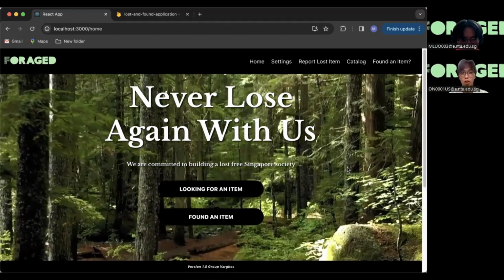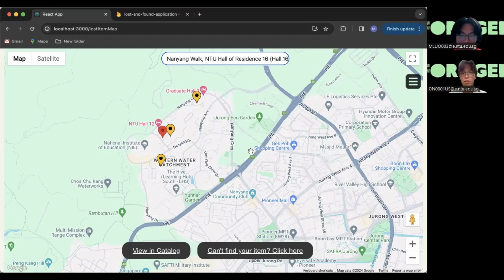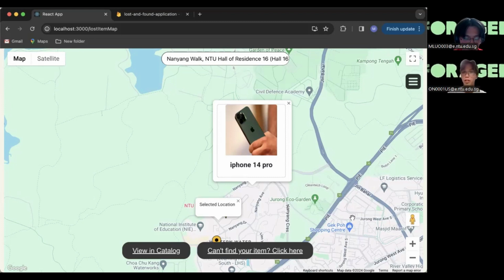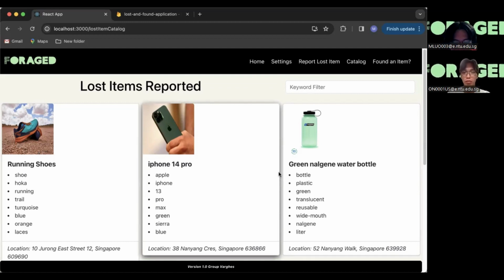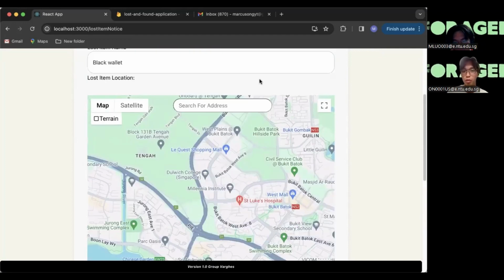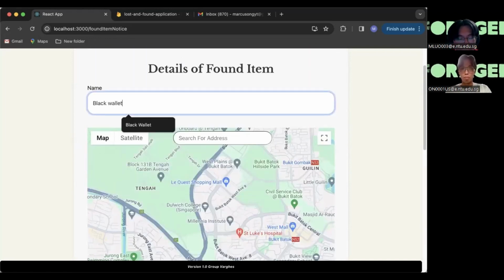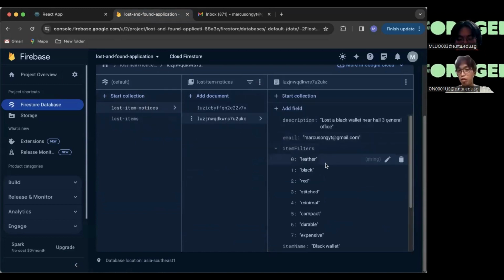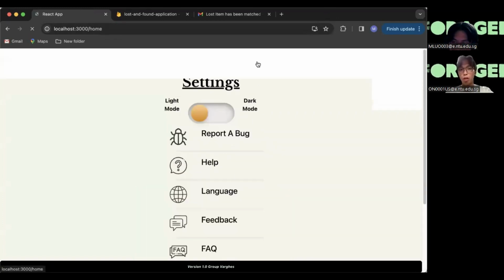NTU SC2006 SCMB TeamVarghes Project Demo Video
This Video Was Created For Nanyang Technological University, SC2006, Lab Group SCMB, Lab 5 Deliverables.